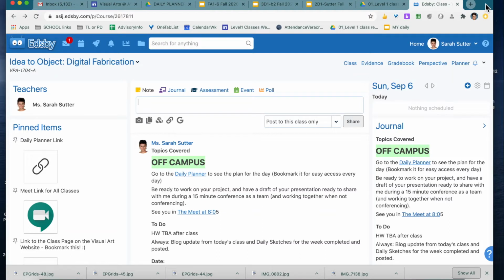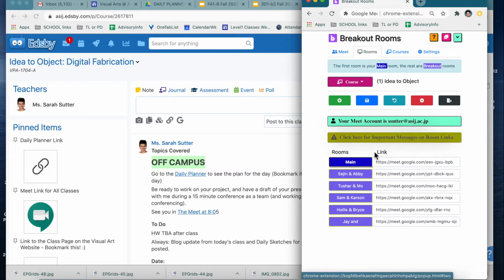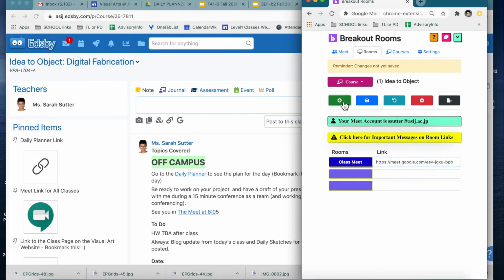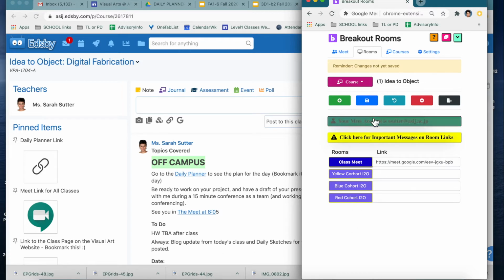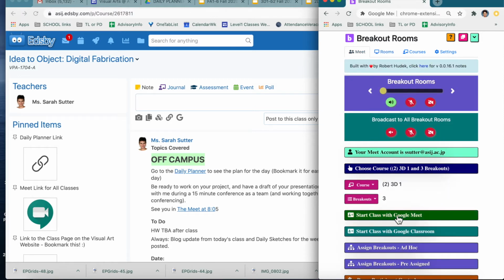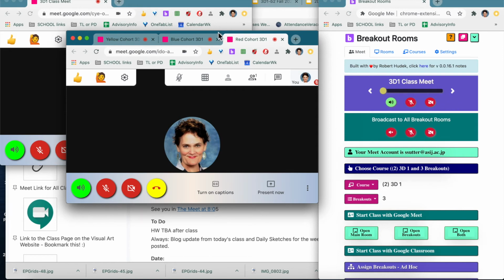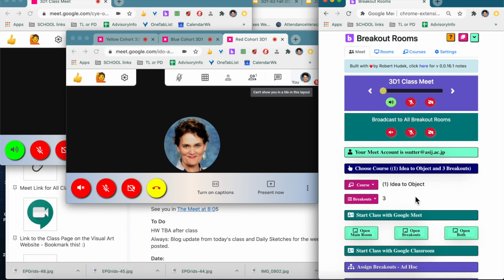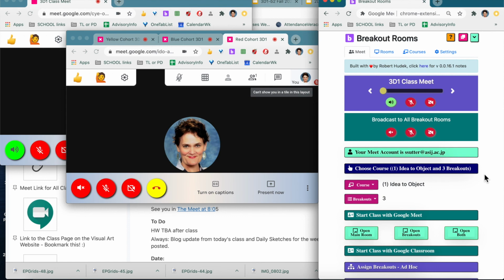Breakout Rooms in Meet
Using the Breakout Room extension with Google Meet - how I set up for my classes.